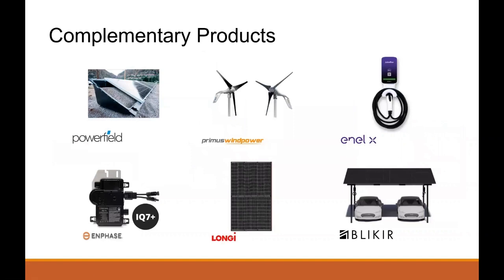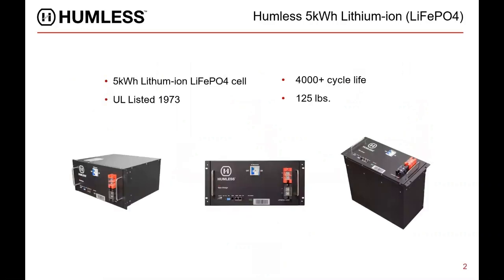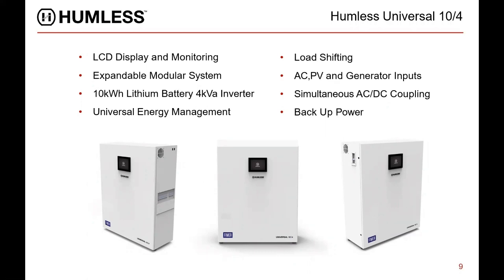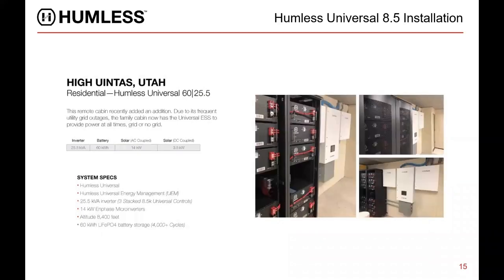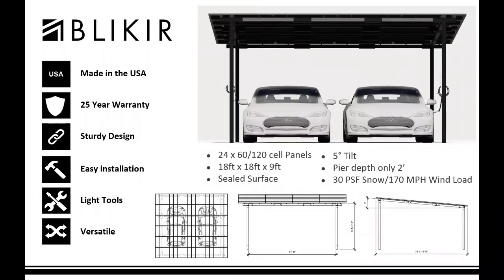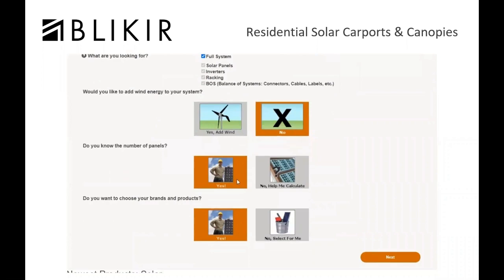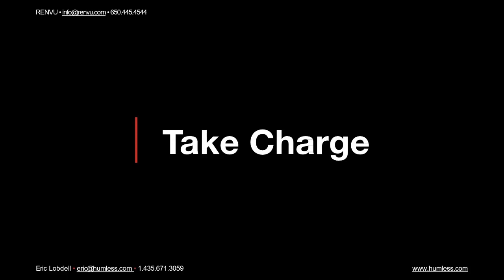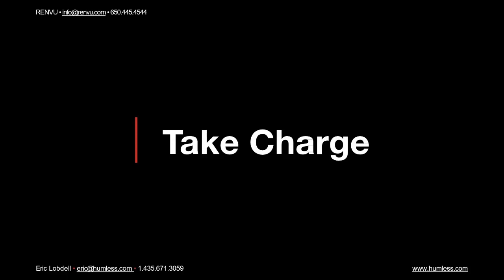Energy Storage Market Series with Humless | RENVU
This Energy Storage Webinar from Humless and RENVU was recorded on May 5th.

Topics:
• Open-loop chemistry allows for energy cell ( batteries) to be expended at later date in 5kWh blocks
• Universal series 8.5k Control is also stackable and expandable
• Universal can retrofit to any grid-tied solar system, as an AC coupled array
• But also can be DC coupled for more charging capabilities or customers seeking to add more solar arrays
• Universal can blackstart from low batteries condition
• Generator auto start built-in
• Cells have 4,000 cycle/10-year warranty
• How to design solar pv systems using Renvu's FREE tools & calculators
• and MORE!

If you do not need energy storage system solutions at the moment, our Clearance Page has a large variety of items on sale